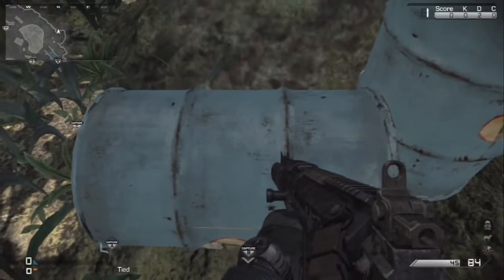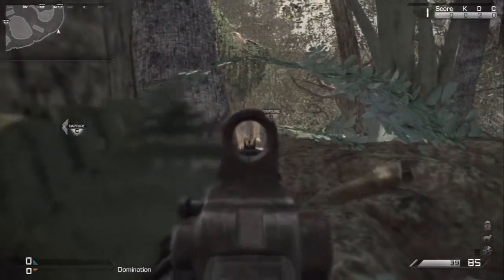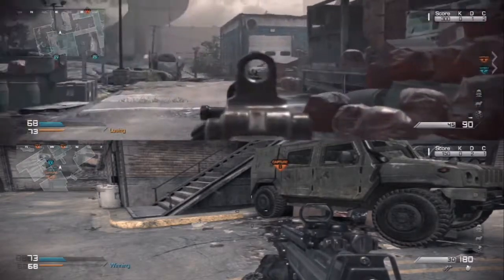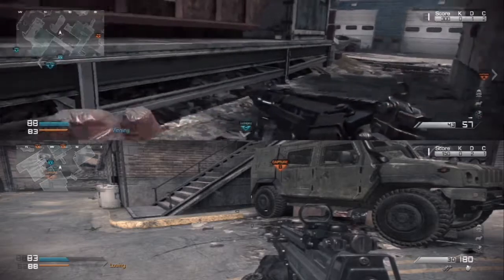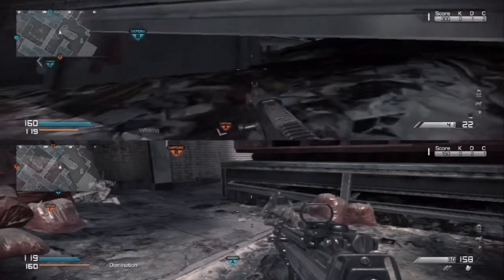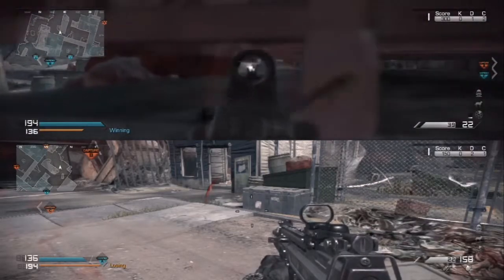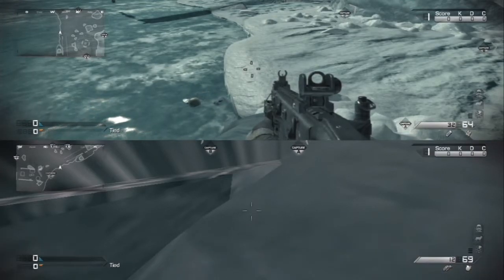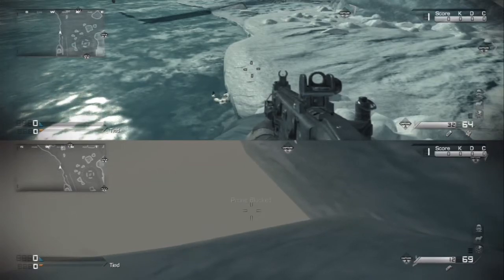Call of Duty: Ghosts - Jumps, Spots, and Useful Infected Spot Glitch!!!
This is my first time commentating a call of duty video, also 1 of the few of the spots that I mention Tmartn already covered, but then I mention the other spot that people don't tend to look through.